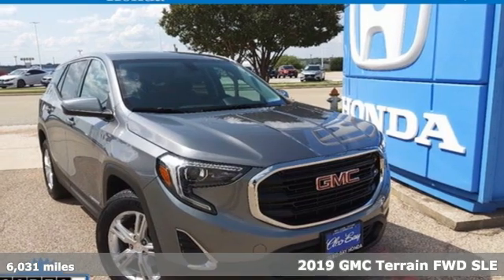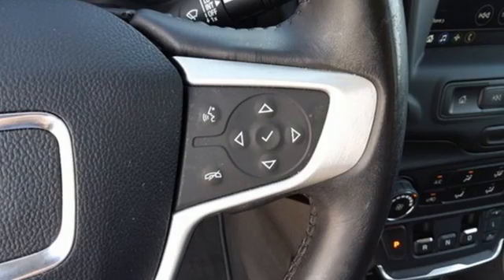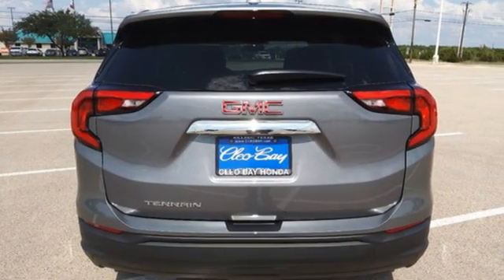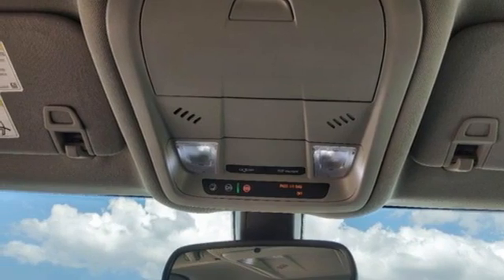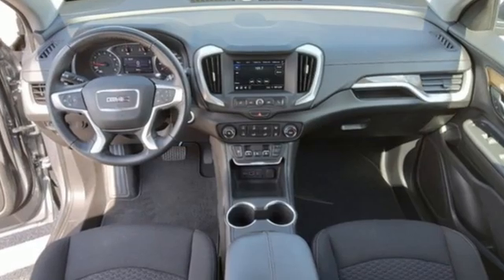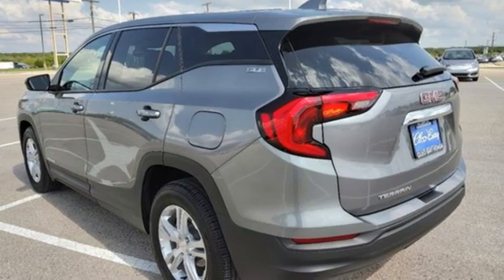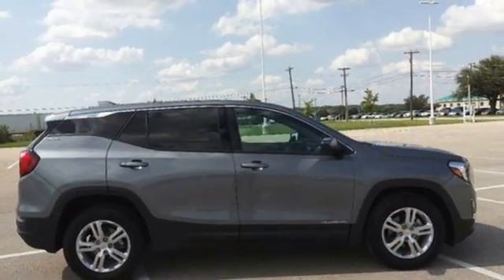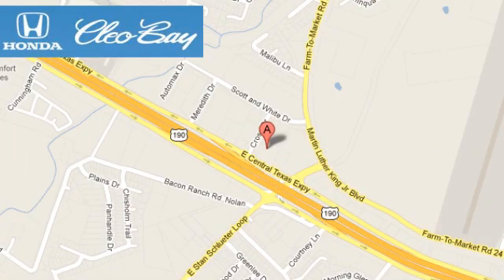2019 GMC Terrain Killeen TX Austin, TX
Year: 2019
Make: GMC
Model: Terrain
Trim: SLE
Engine: 4 1.5L
Transmission: Automatic
Color: Satin Steel Metallic
Interior: Jet Black
Mileage: 6031
Stock #: 0467A
VIN: 3GKALMEV2KL127656

Address:
3907 E Cen-Tex Expy